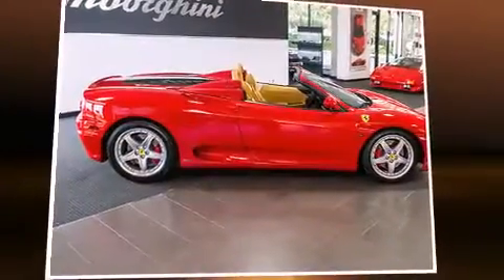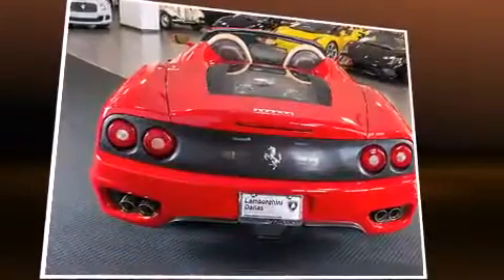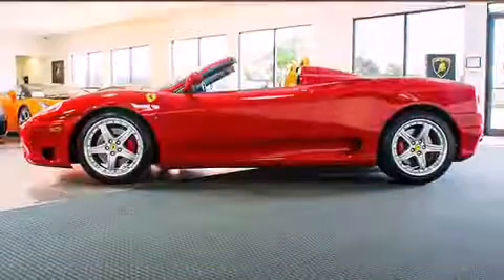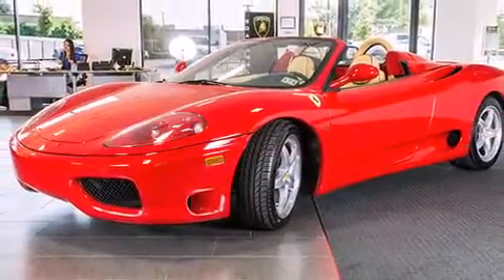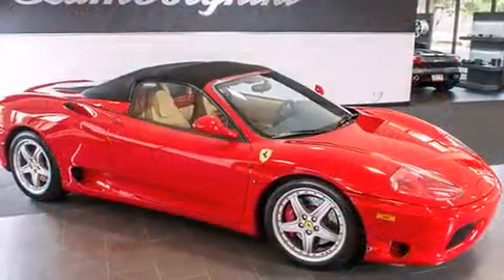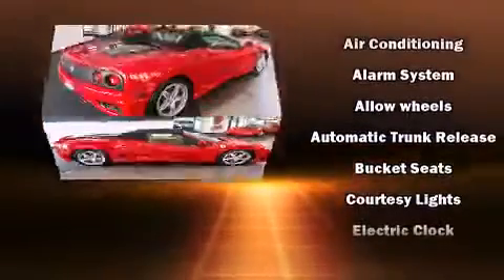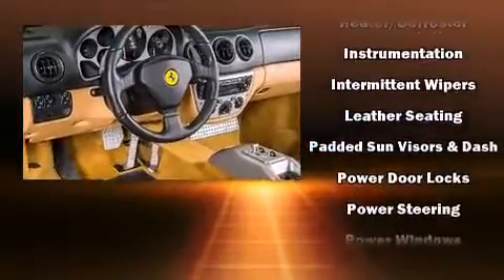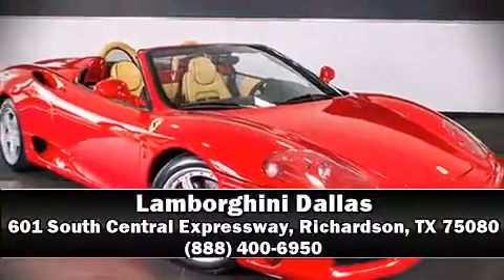2004 Ferrari 360 Spider Convertible in Richardson, TX 75080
Lamborghini Dallas
601 South Central Expressway

Here's a great deal on a 2004 Ferrari 360 Modena. With less than 20,000 miles on the odometer, this model delivers an exhilarating ride without compromising ultimate luxury! Under the hood you'll find an 8 cylinder engine with more than 400 horsepower, providing a spirited, yet composed ride and drive. It includes leather upholstery, 1-touch window functionality, a tachometer, an outside temperature display, front bucket seats, a power convertible roof, remote keyless entry, and much more. With high intensity discharge headlights illuminating your path, you'll always appreciate maximum visibility. Safety equipment has been integrated throughout, including: dual front impact airbags, integrated roll-over protection, ignition disabling, and 4 wheel disc brakes with ABS. Our experienced sales staff is eager to share its knowledge and enthusiasm with you. They'll work with you to find the right vehicle at a price you can afford.